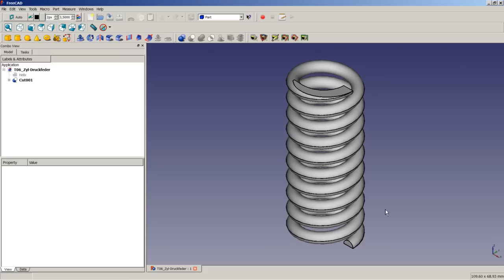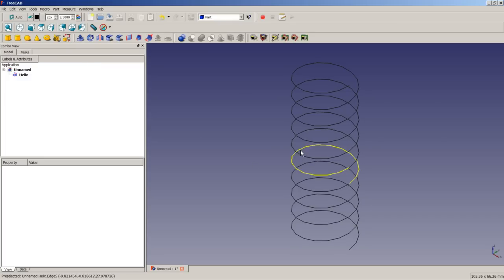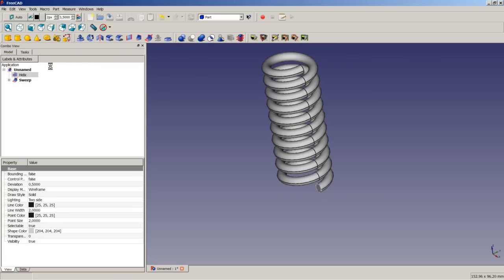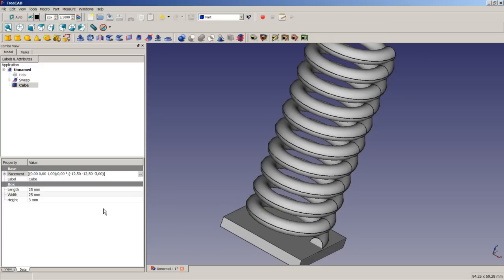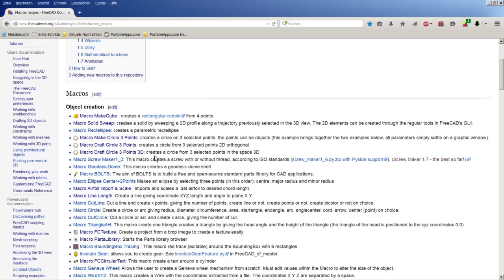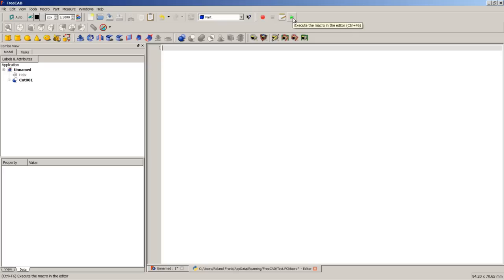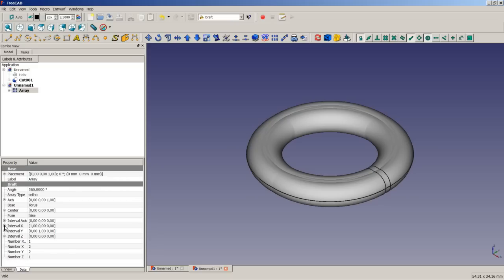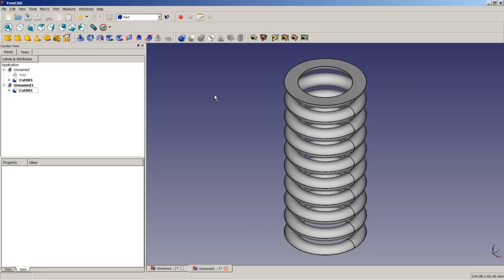FreeCAD Lesson 06 - Compression Spring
Modelling a Compression Spring with FreeCAD 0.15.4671
Inserting Helix
Sweep along Path
Installing Macros